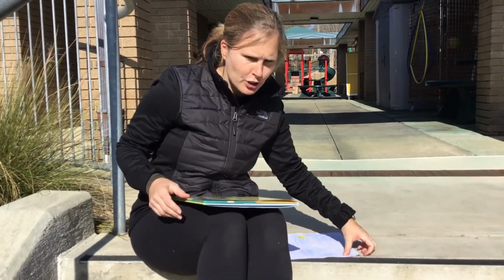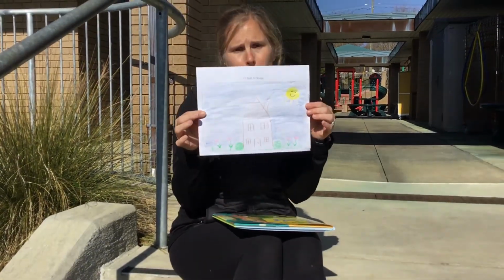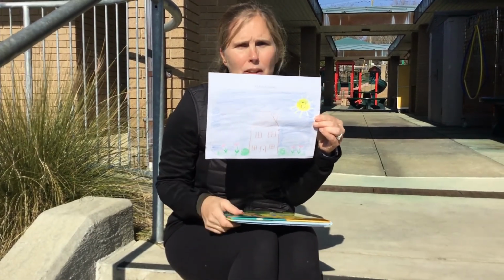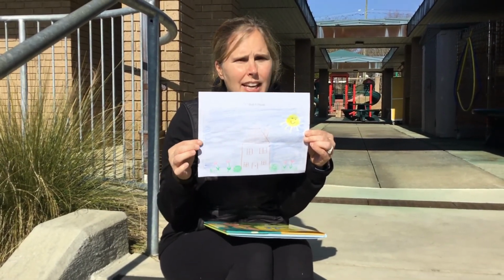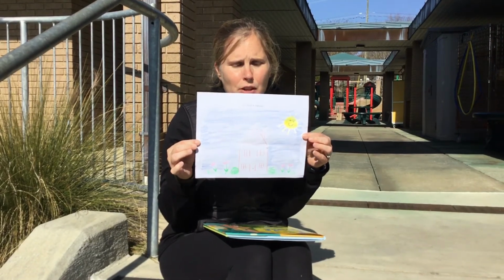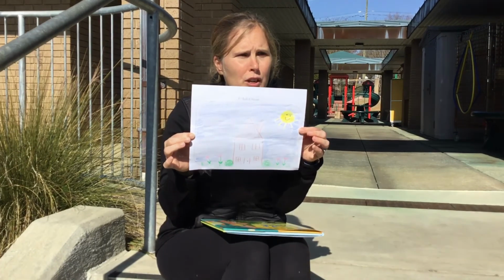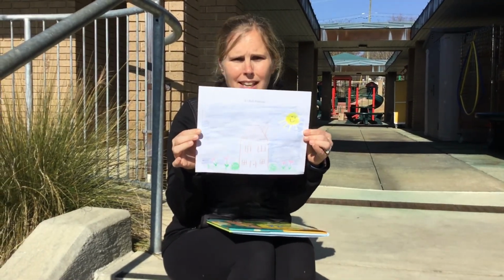Sally Read Aloud